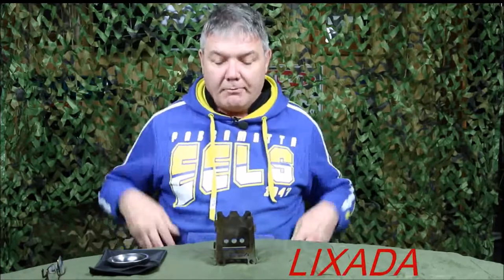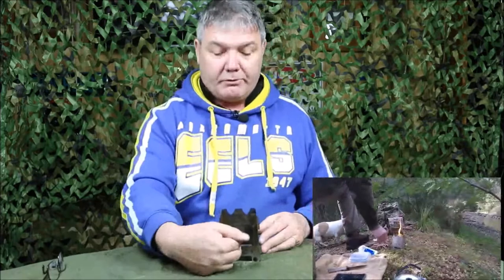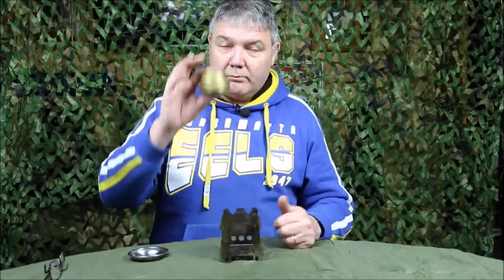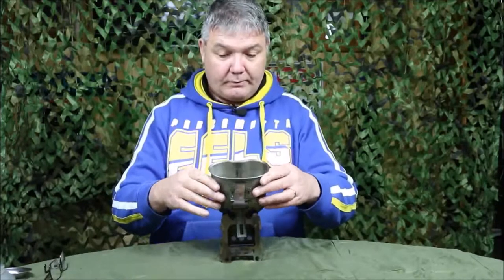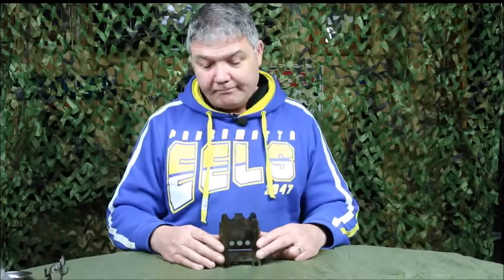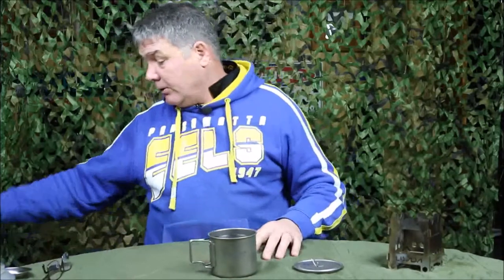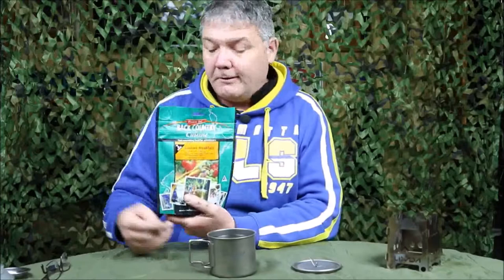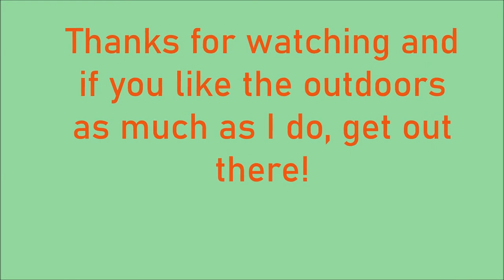Lixada Camping Stove and Titanium Cup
Hi everyone, in this video I do a short review of the Lixada Titanium cup and the Lixada stainless steel collapsible wood stove.  The stove is very versatile as it can be used with wood, a spirit burner or solid fuel blocks like hexamine. The only drawback on this stove is that is a 'slide together' design and as such can be a bit fiddly to use. The titanium cup is the small version with a capacity of 550 mils. Anyway, I hope you get something out of this video. All the best, Brian.